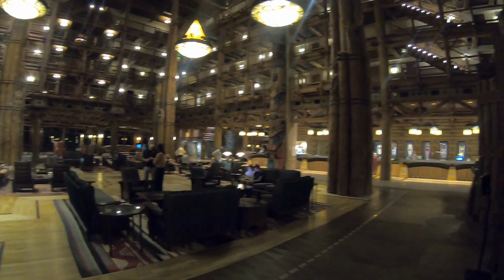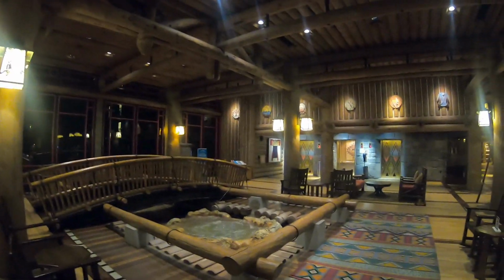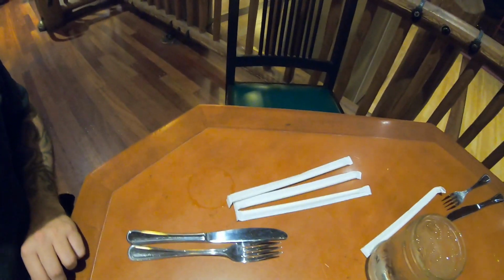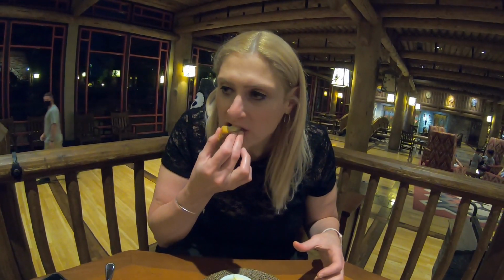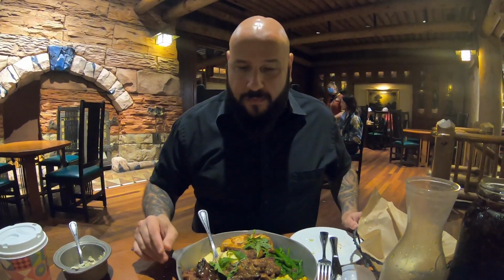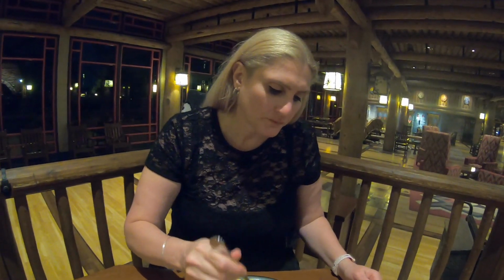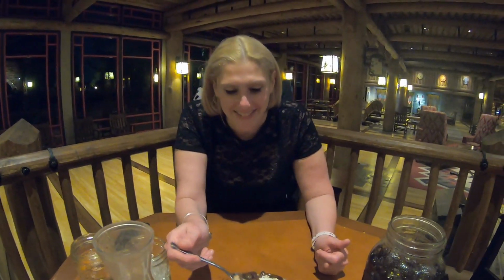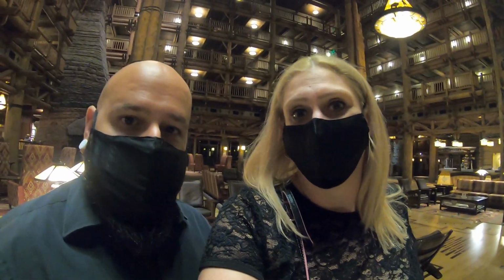Whispering Canyon Cafe at Disney's Wilderness Lodge Resort! | Disney Dining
We decided to eat dinner at Whispering Canyon Cafe, which is inside of Disney's Wilderness Lodge Resort! In this episode, we'll show you our full dining experience and give you a glimpse into this beautiful hotel's interior.